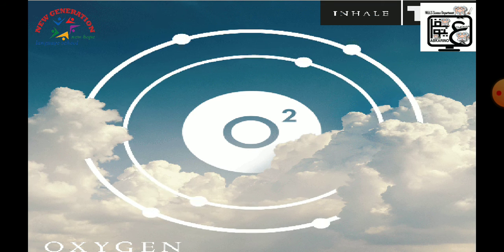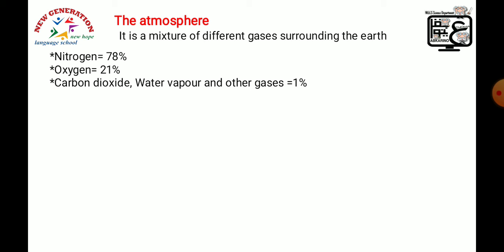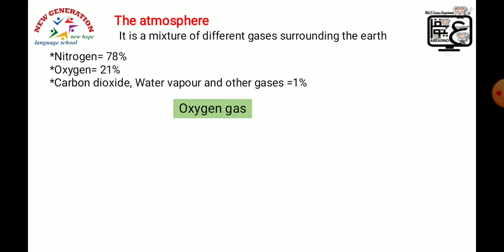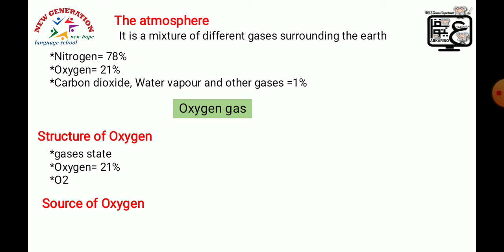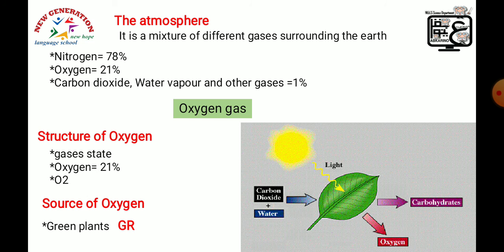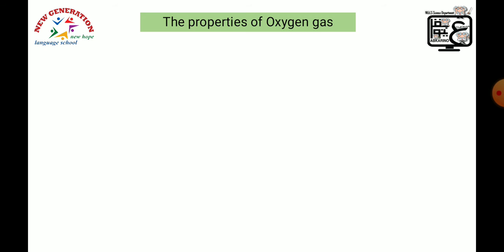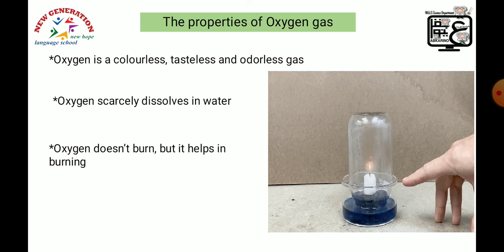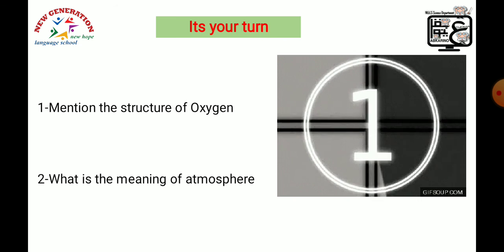grade 6 ( O2 part 1 )